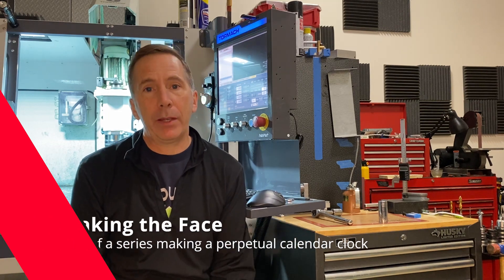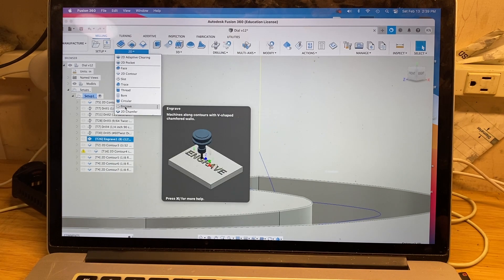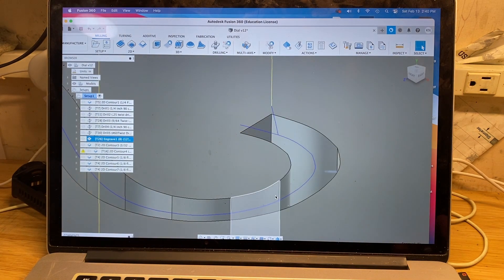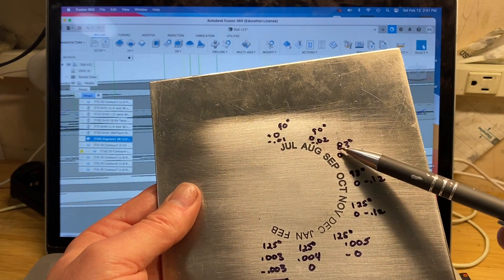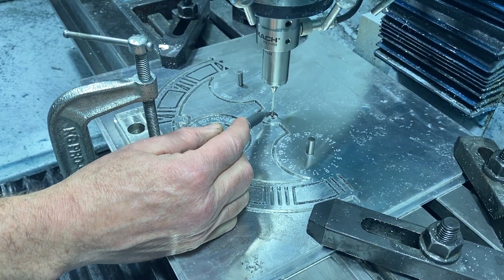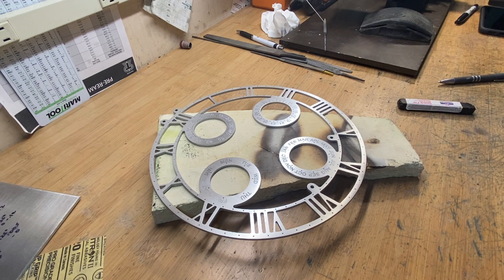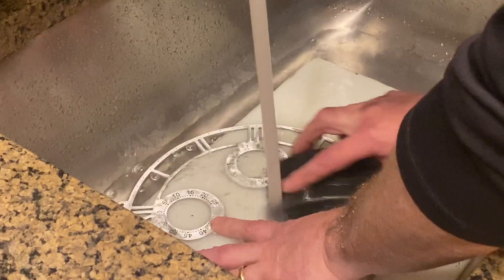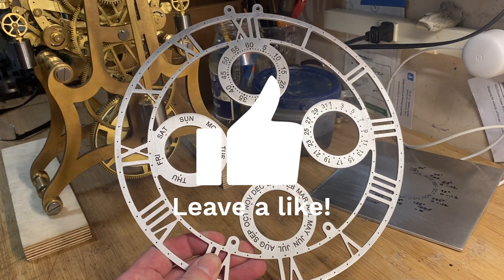Making the Dial face for a perpetual calendar skeleton clock.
Showing the Engrave option in Fusion 360 and describing the key variables to use to get a good result.  This is part of a series where I am making a skeleton clock.